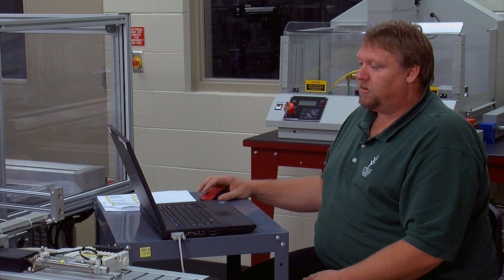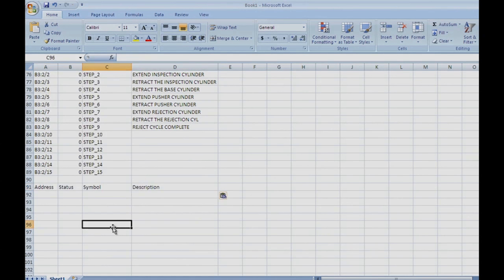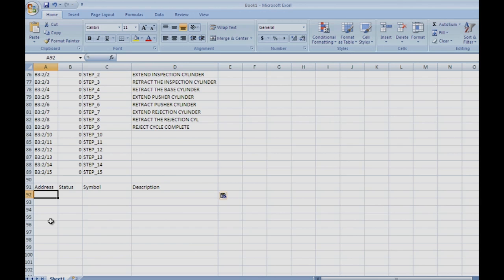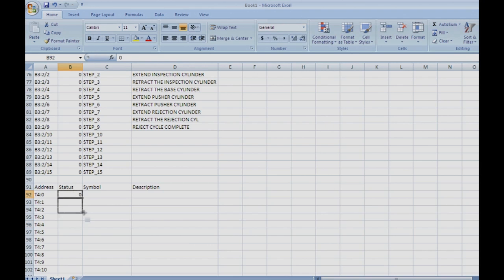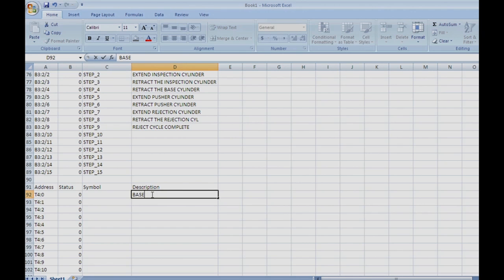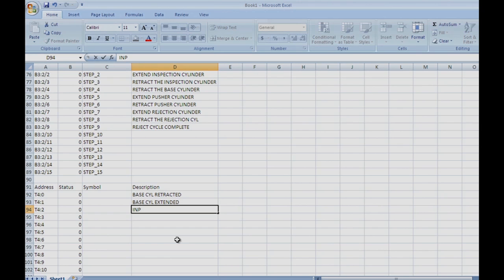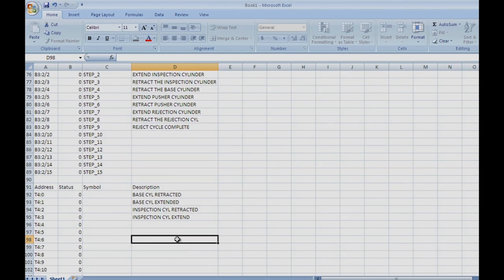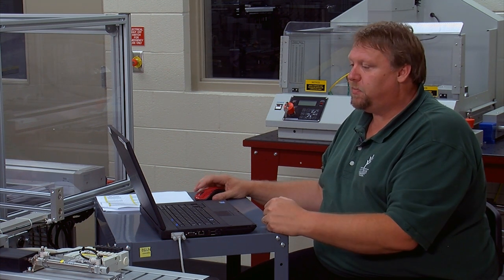PLC Programming Timers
PART 10 OF 12: Timers in spreadsheet

We have 12 PLC videos available on YouTube see our playlists
We also have added more to the PLC series through the ivyvilos.com website.
There are 22 Interactive Learning Objects which can be found under: ivyVILOs/School of Technology/Industrial Technology/INDT206 PLC Programmable Logic Controllers II